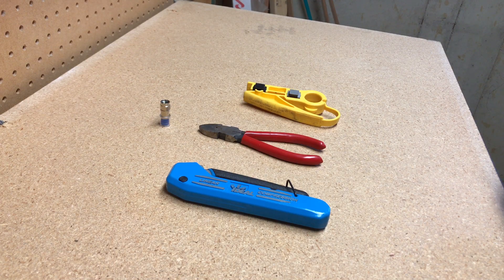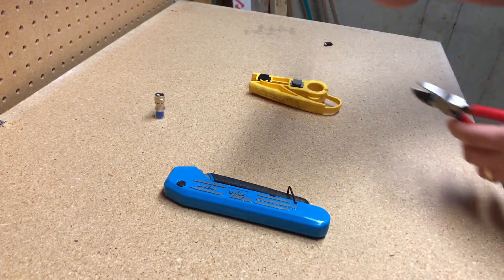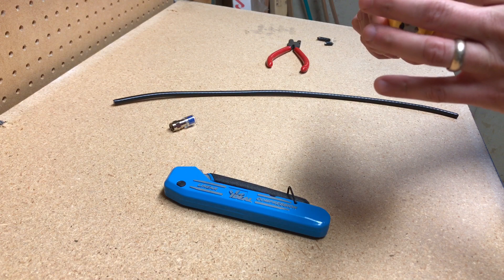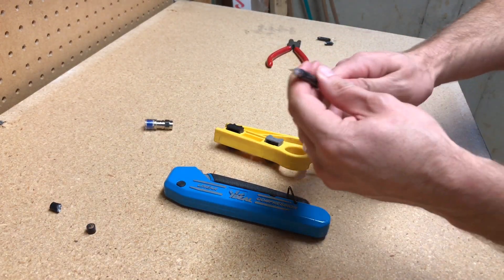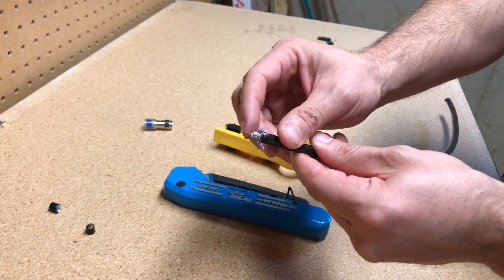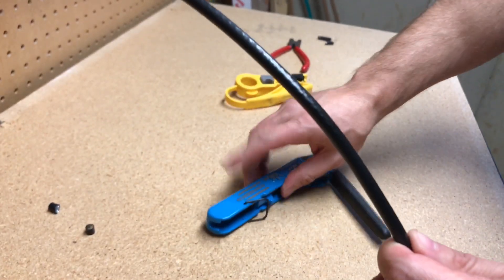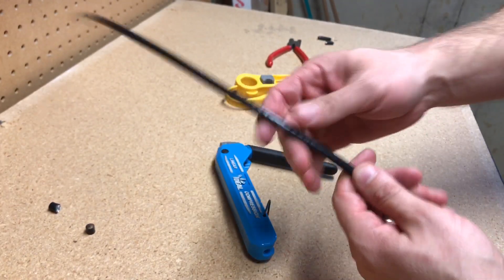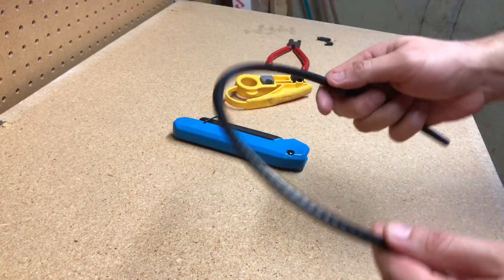How to change an RF connector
How to change out an RF connector. This is a home repair you can do without making an appointment with the cable company. I also go over some don'ts when performing this repair. Also a quick breakdown of the parts of coaxial cable is given.